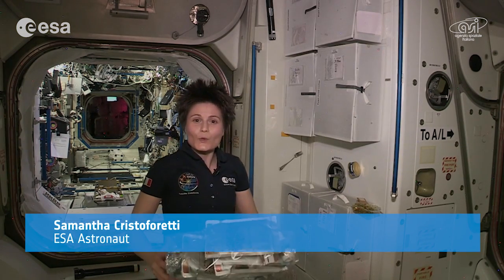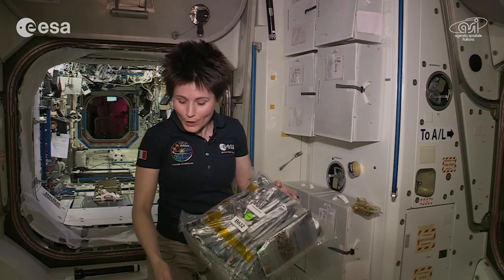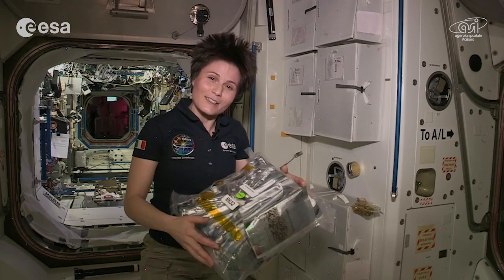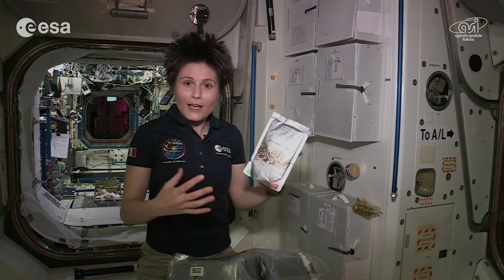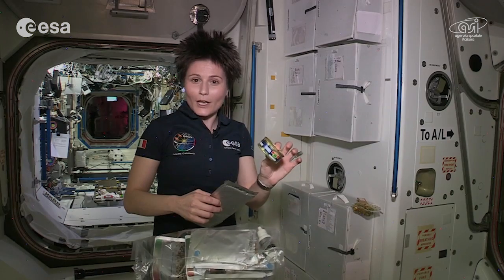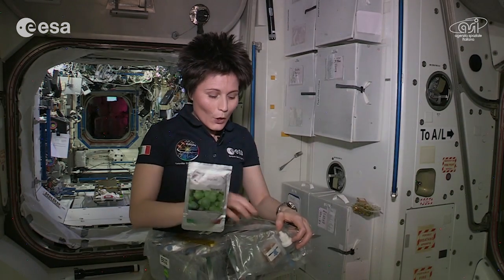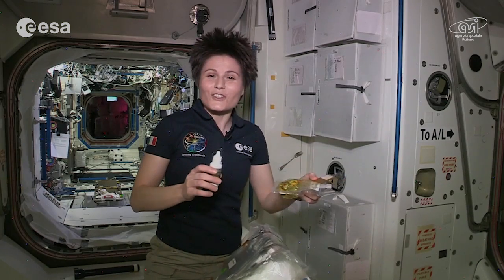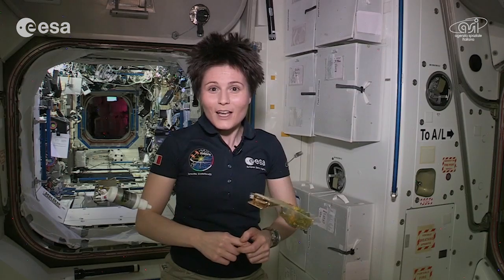Space food and the good side of lipid fat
We could call them the good, the bad and the ugly! No, we are not talking of spaghetti westerns... Instead, we are talking about  a type of fat called lipids. Often we speak badly about them, but some are essential to our health as they reduce chronic inflammation, help lower 'bad' cholesterol  – LDL – and are a valuable aid in the prevention of cardiovascular disease.

We asked Samantha Cristoforetti, ESA astronaut on board of the International Space Station for the Futura mission, to tell us about which king of healthy fats she and the other astronauts can enjoy while on orbit.